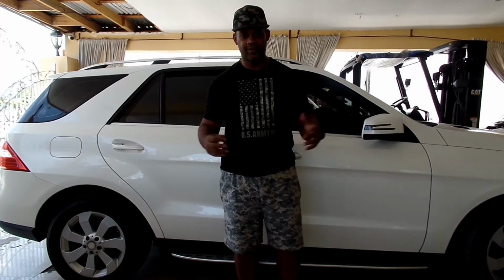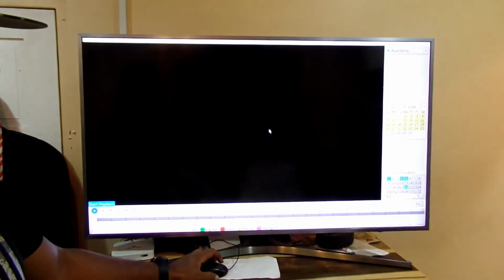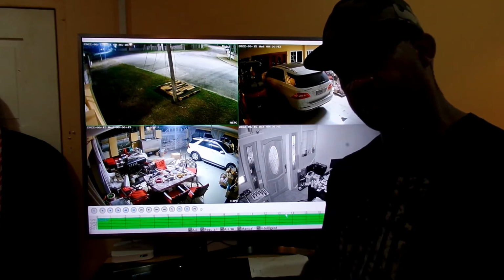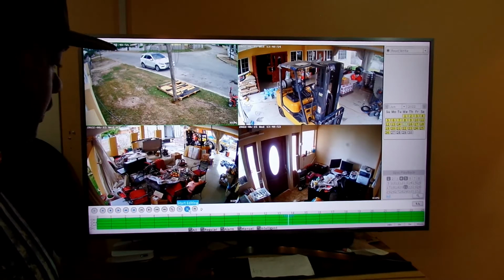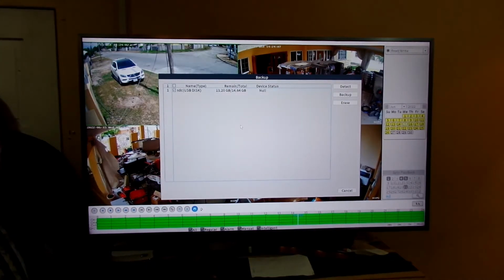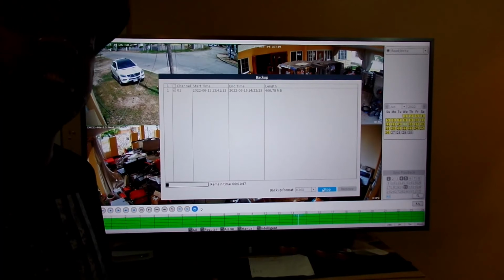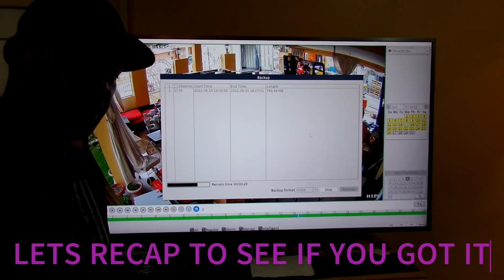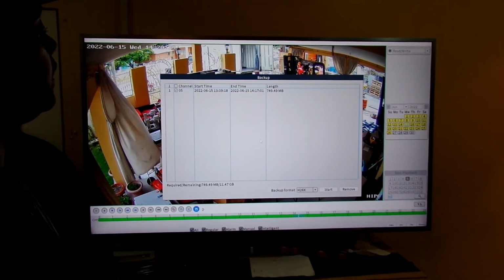Transfer videos from DVR to a USB drive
How to copy video from your CCTV/DVR to USB

Best Copy Tutorial for copying video from CCTV/DVR TO STORAGE DEVICE

This video was created by David Christian the Channel owner who is seen in this video and all other videos on this channel.